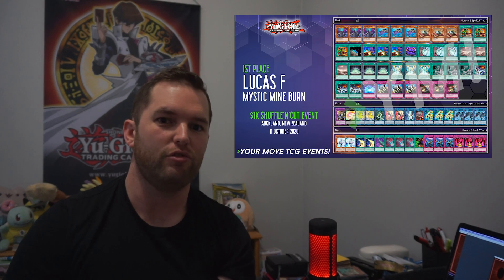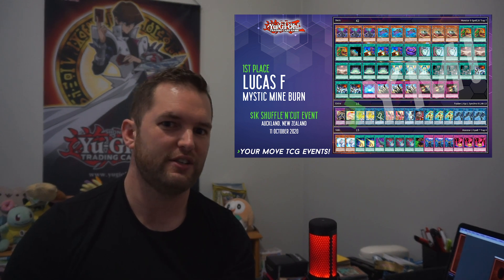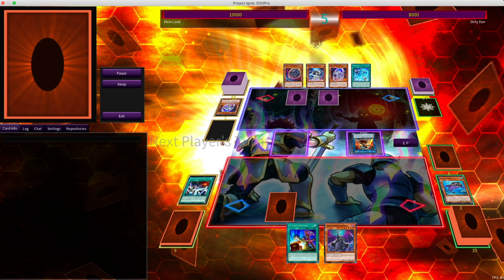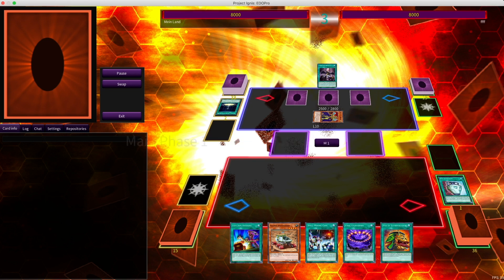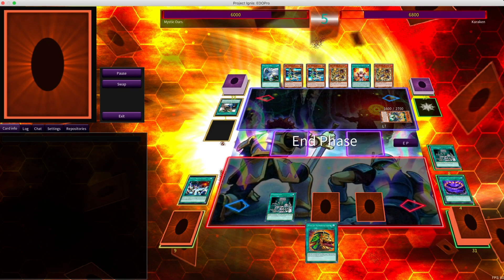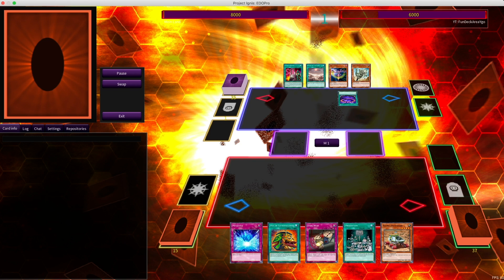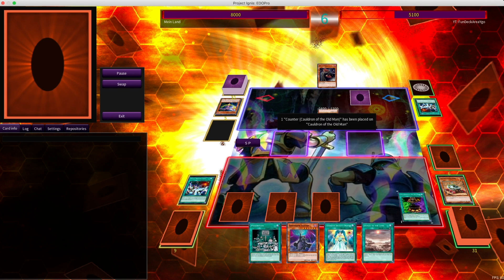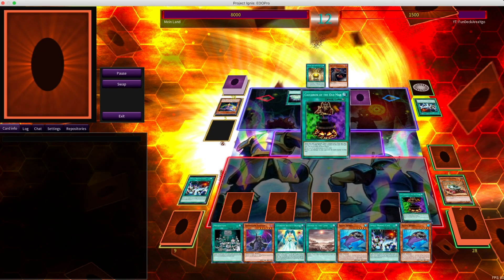First Place Mystic Mine Burn - $1000 Tournament - Yu-Gi-Oh! Deck Profile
We take a look at Lucas's Mystic Mine deck that he used to win a $1000 tournament at Shuffle'n'cut games in Auckland, New Zealand - then take it to the badlands of the Edopro meta.

00:00 Intro
01:02 Replays
05:00 Deck Profile